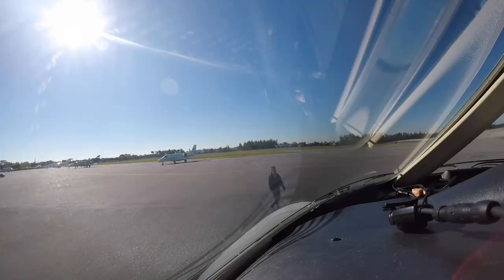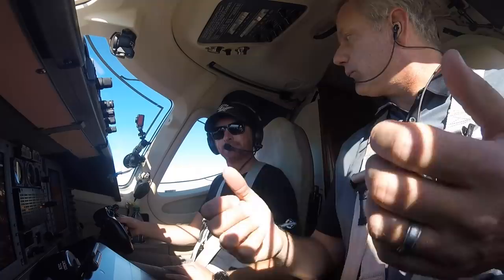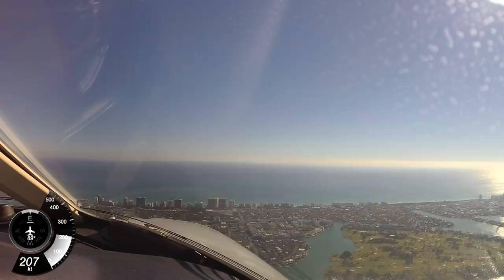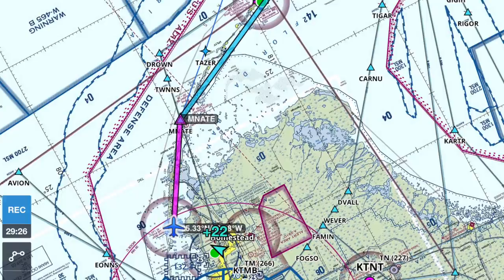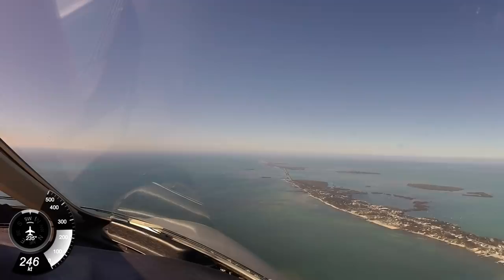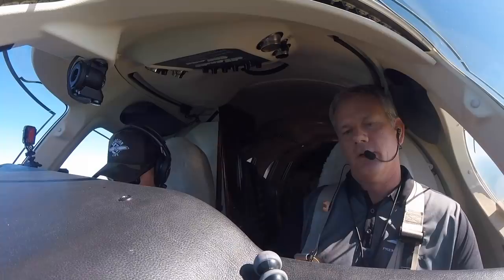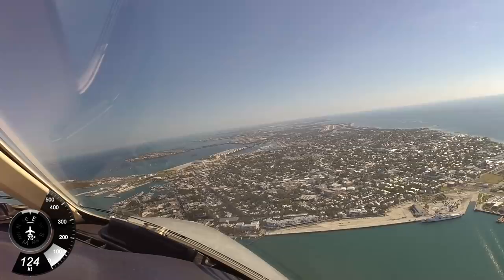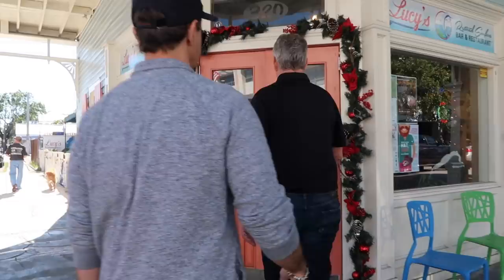FLIGHT VLOG - FIRST TIME FLYING A JET!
My Favorite Aviation App for Pilots
My personal favorite Pilot Shop

on details to win the ForeFlight Scout!